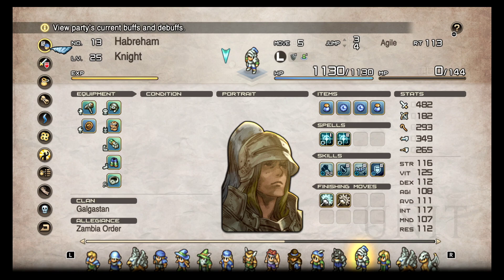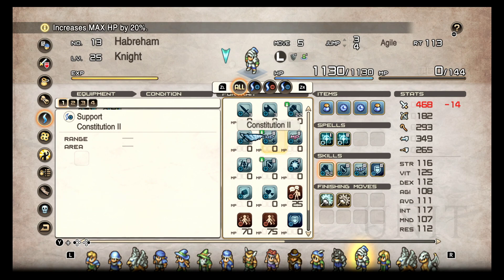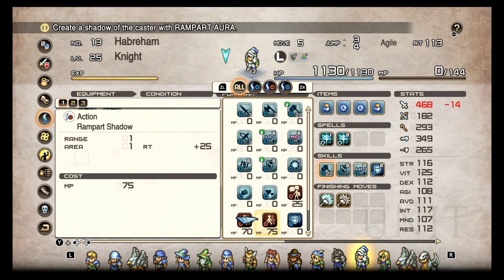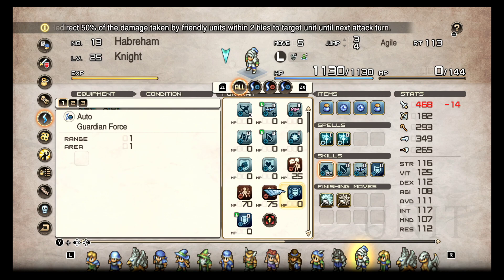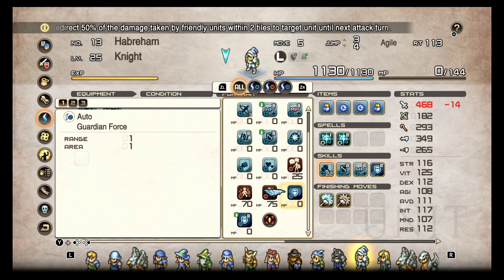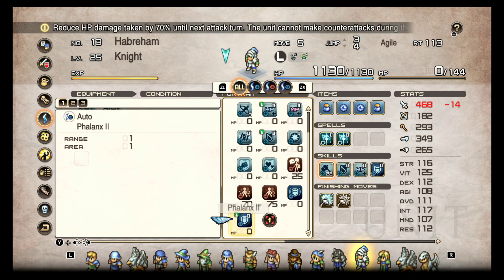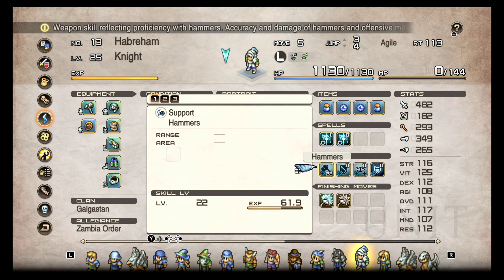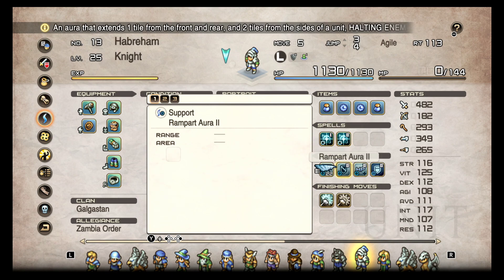Tactics Ogre Knight Tips & Tricks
Knight is still good but mostly good early game cuz mid late game you can have white knight and who doesn't like those.